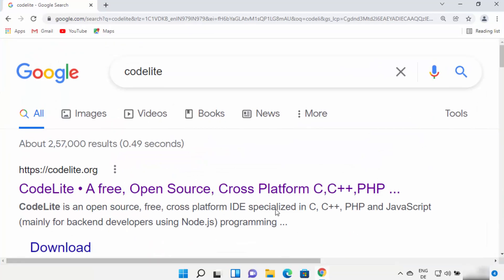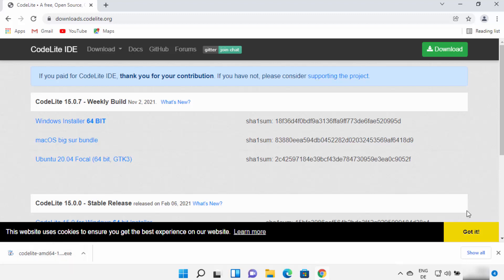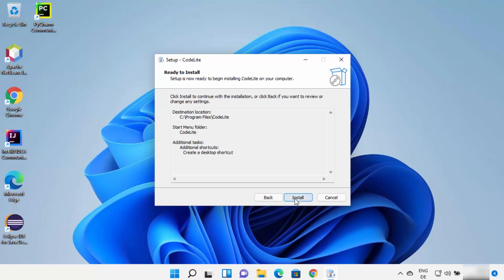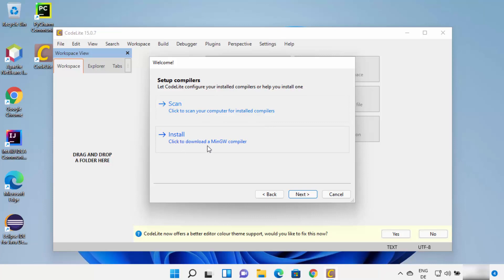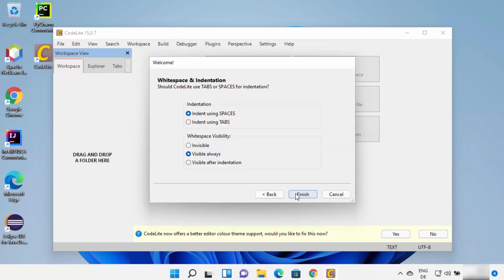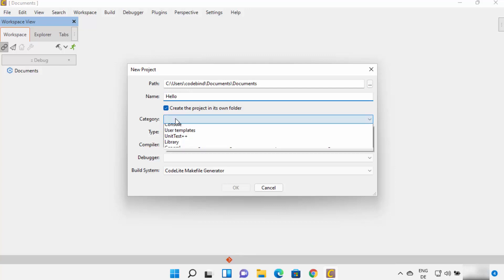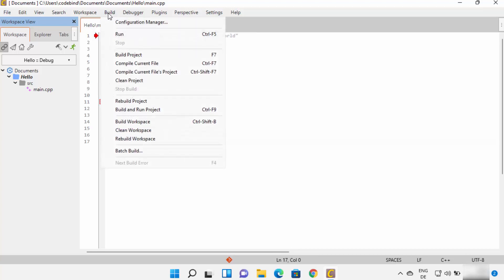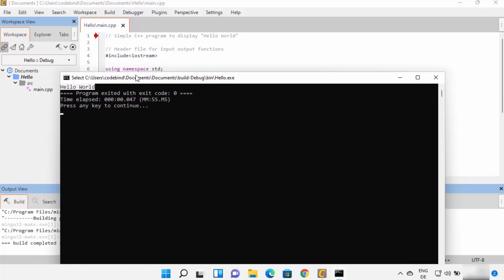How To Install CodeLite IDE On on Windows 11 For C \ C++ Programming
In this video we will see How to Install CodeLite IDE on Windows 11. So let us see how to Download CodeLite IDE Offline Installer and Install CodeLite IDE for Windows 11 PC. CodeLite is a free and open-source integrated development environment (IDE) for the C, C++, PHP, and JavaScript programming languages.

How to Download, Install & Use Nox App Game Player